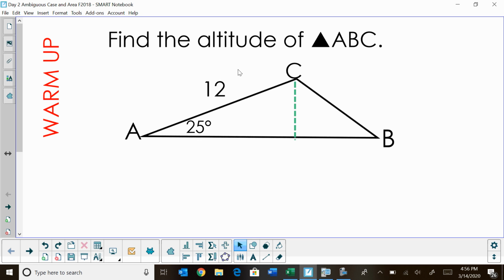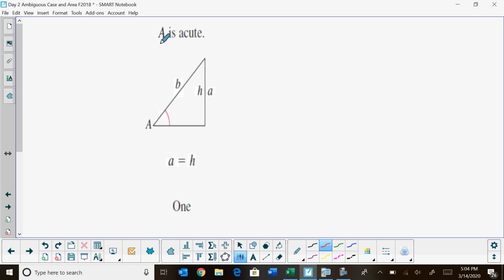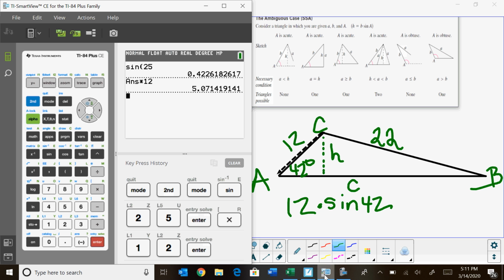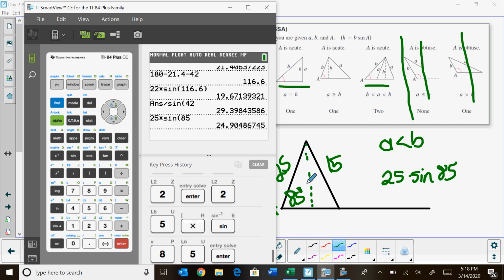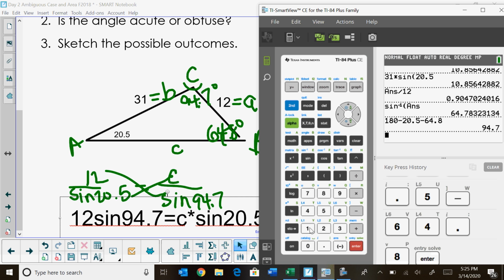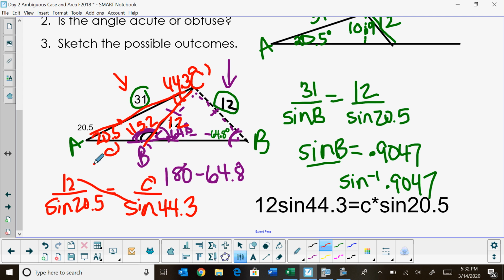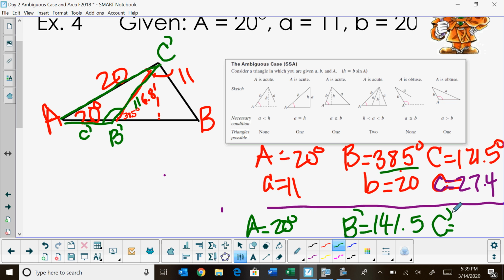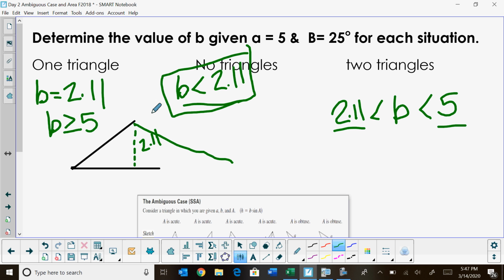Ambiguous Case-Law of sine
Explains the law of sine, the ambiguous case; explains when you have one triangle, two triangles or no triangles.  Graphic organizer for each case and examples.